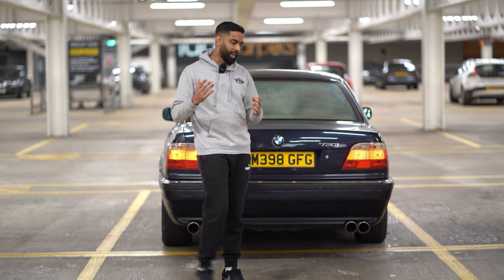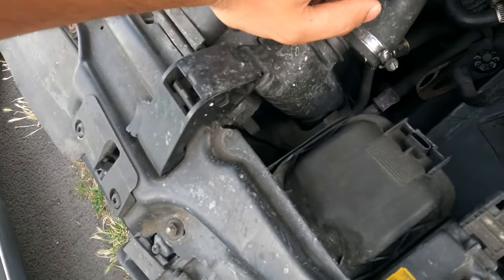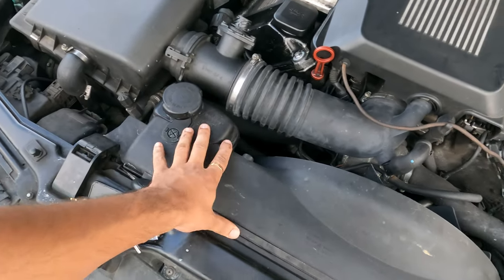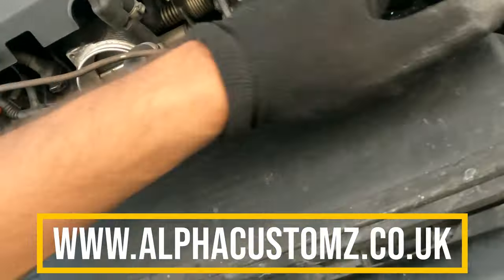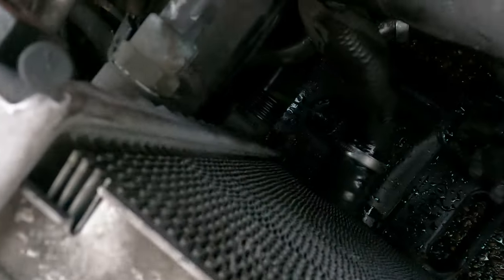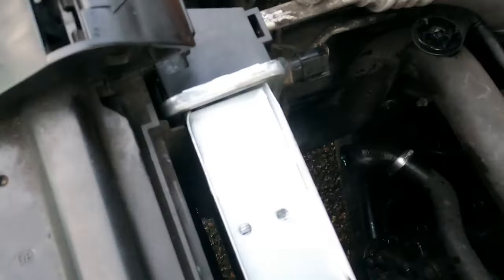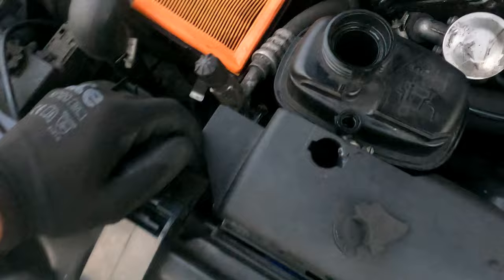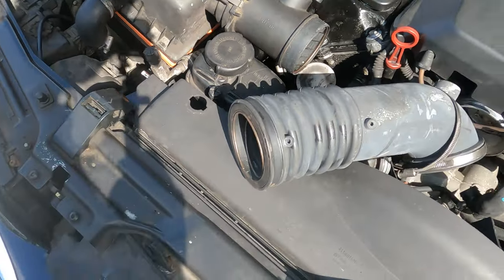HOW TO INSTALL A BMW 7 SERIES RADIATOR & UPDATE ON PROJECT | EPISODE 12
In Episode 12 of the 7 series project we get some  mechanical work done!  we are changed the radiator and the expansion tank on the car! The radiator top hose had a leak which is a common problem on these BMW's so if you have the same car make sure to test the plastic top hose on the radiator to see if there's any cracks which make the car lose coolant.